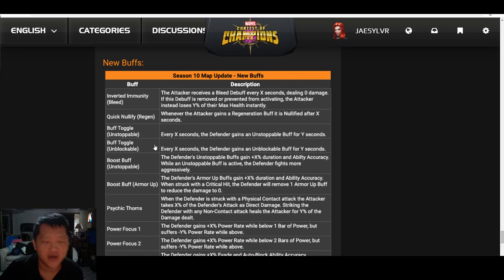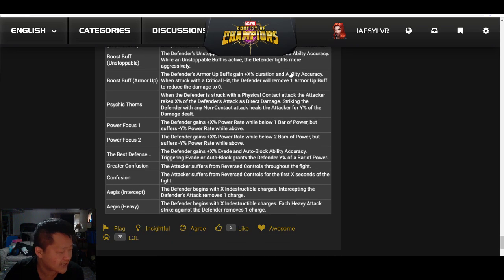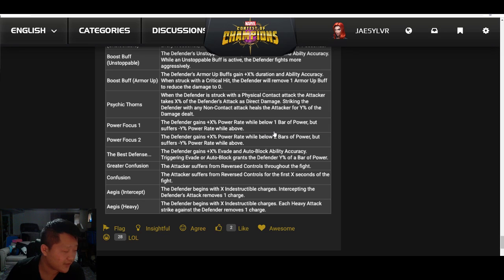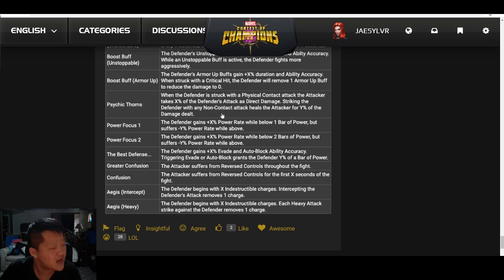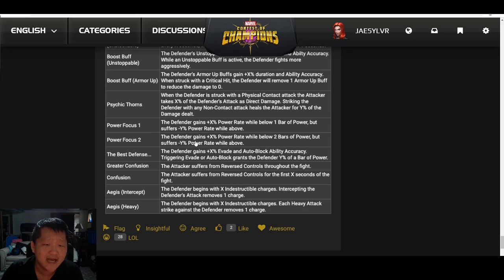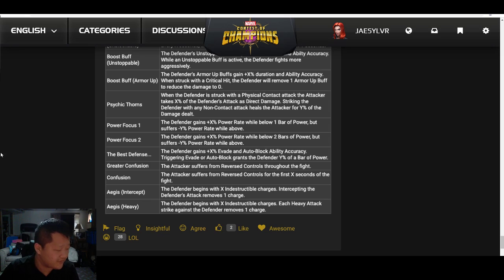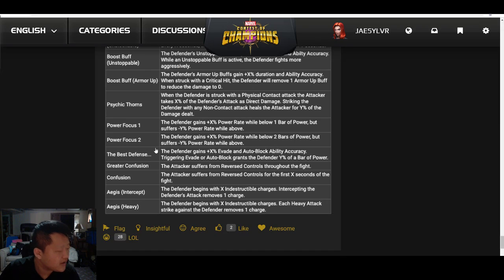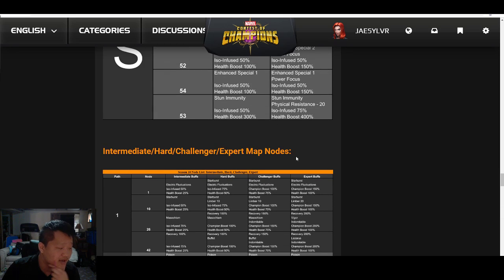Alliance War Season 10 Hard Path Rundown Marvel Contest of Champions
A full Path Rundown for Hard Alliance War Season 10. At the time of posting this video, season 10 has not begun yet, so keep that in mind when watching.

Also I do a quick rundown of the new nodes, I intend to do a longer rundown with more research/when they've been tested. For now hopefully this suffices. Jump to 17:30